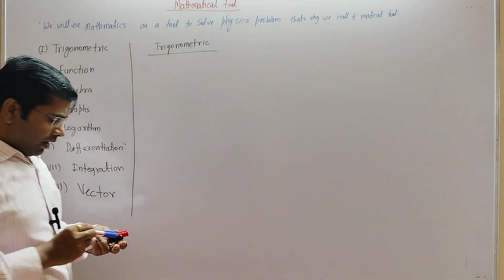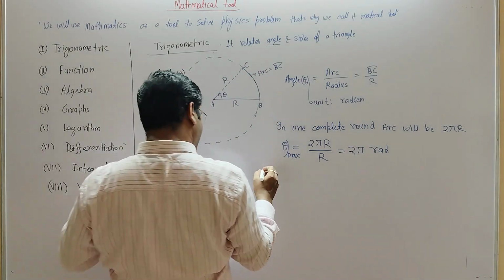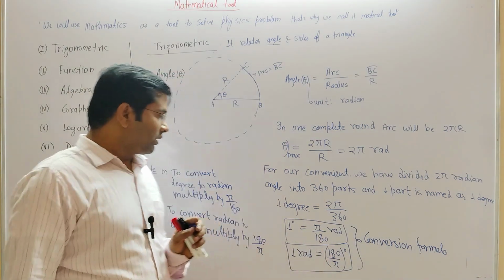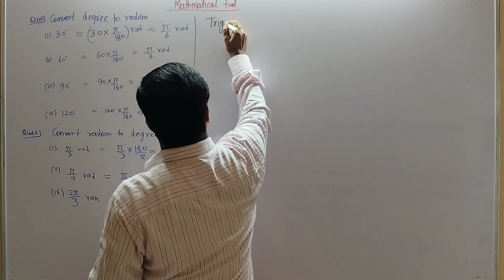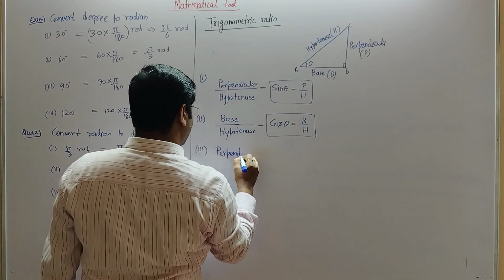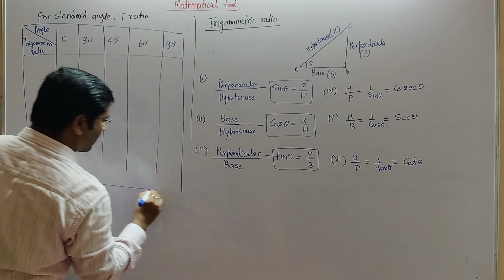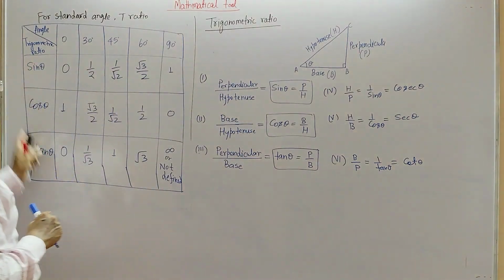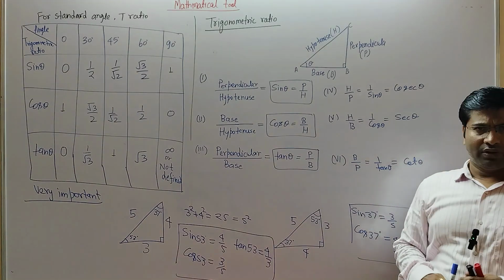#1-Trigonometric/ Mathematical tool( Basic math)/ IIT-JEE/NEET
Basic of mathmatics for physics NEET/JEE